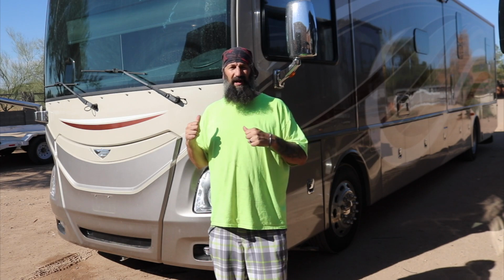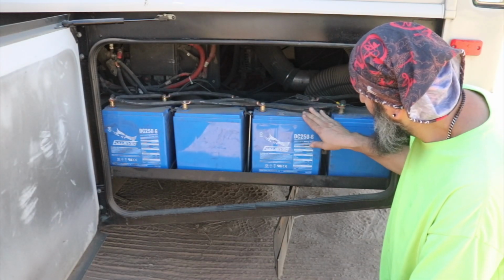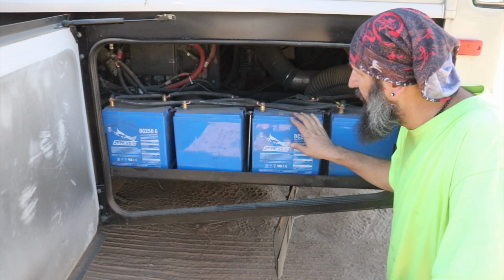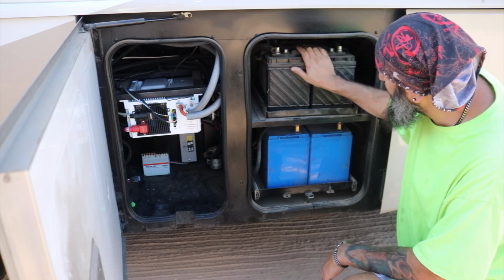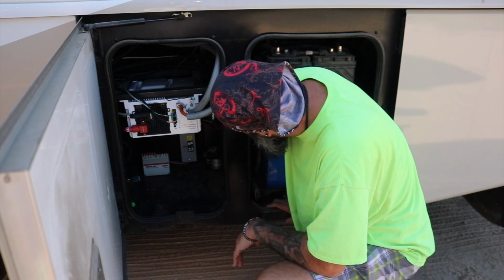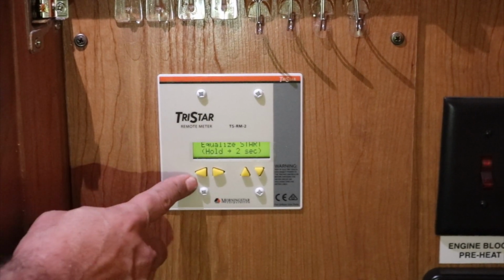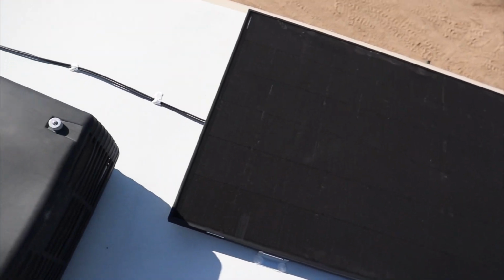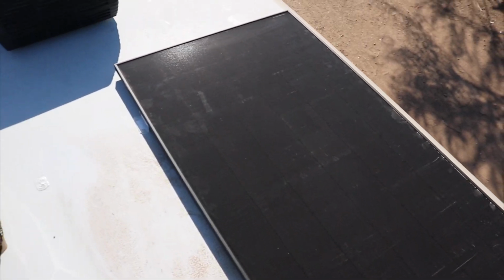Overview of 960W Solar Installation with MorningStar TS-MPPT-60 onto a Class A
Welcome to Bear's Workshop. In this  video we are doing an overview of a 960W solar system on a 2014 Fleetwood Discovery 40G.  The system consist of 3 Canadian Solar panels each with 320W and dimensions of 65.9" x 39.1".  The inverter was the stock inverter that came with the coach.  That was not included in the pricing of the system.

LINKS TO ALL THE ITEMS IN THIS VIDEO
Morningstar Tristar TS-MPPT-60
Morningstar TS-RM-2 Tristar Remote Digital Meter